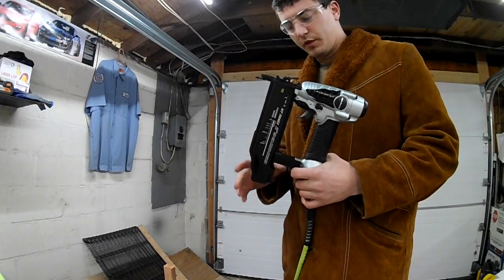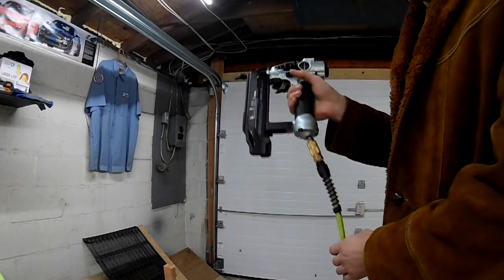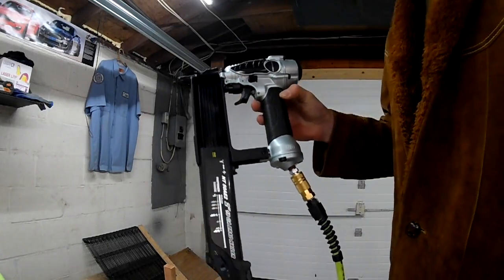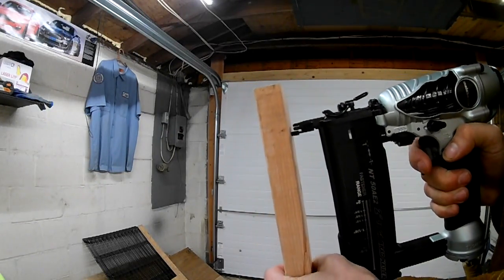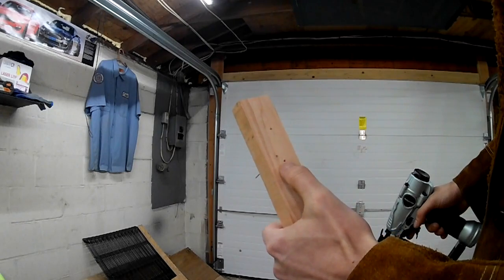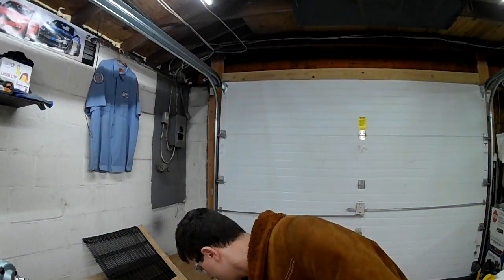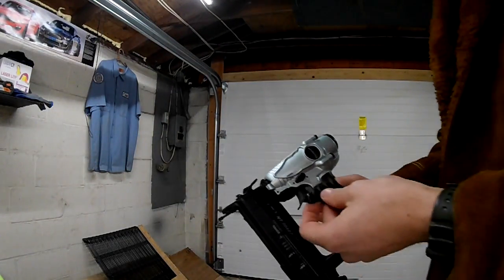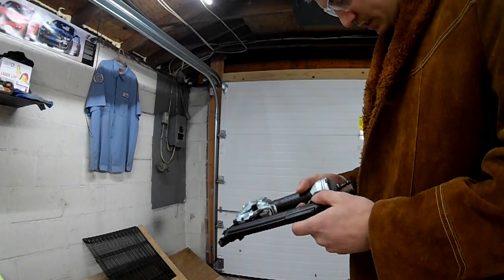My review of the Metabo HPT 18GA Brad nailer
Just a quick review of the Metabo HPT 18GA Brad nailer. It functions very well, the only issue is the one little plastic trim piece fell off after only a few nails.